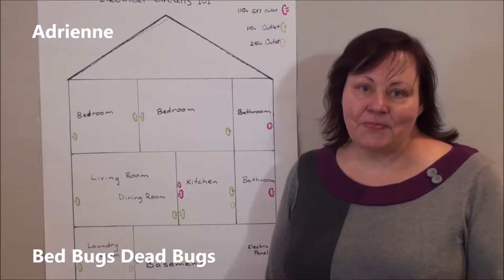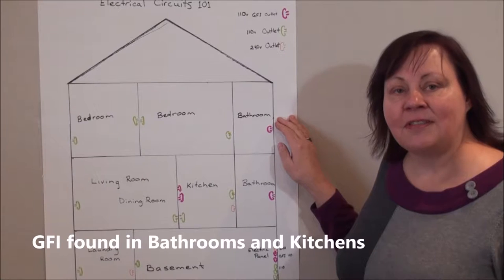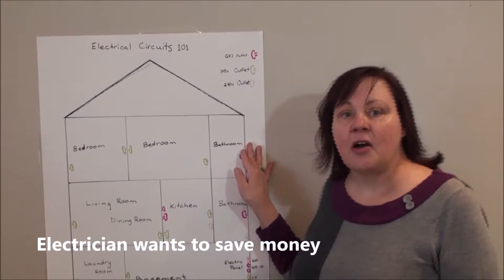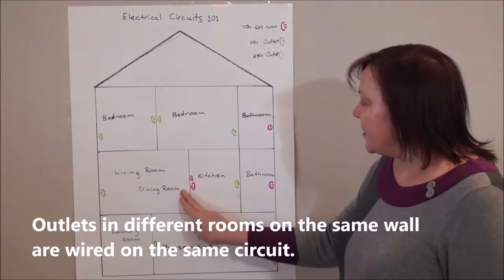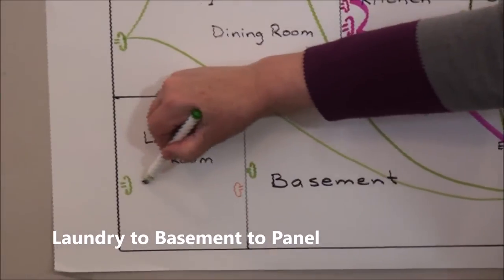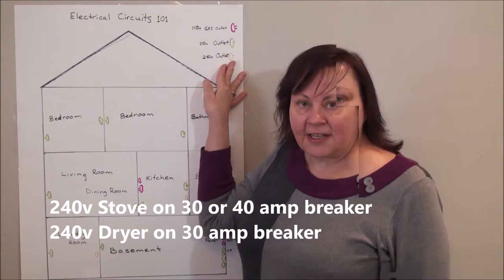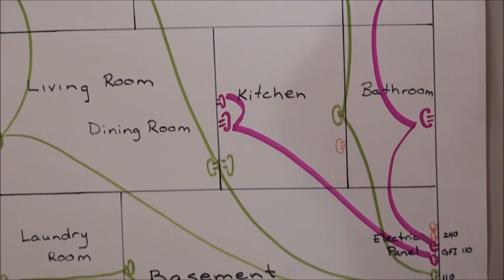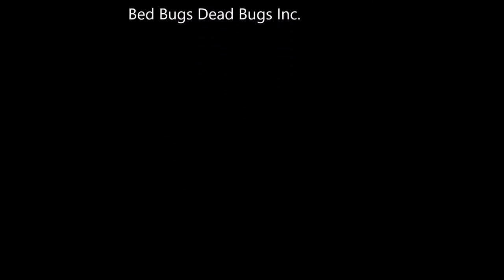Electrical Circuits Explained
Learn about how electrical outlets are wired in your house and how to locate electrical circuits for setting up your bed bug heater by Adrienne of Bed Bugs Dead Bugs